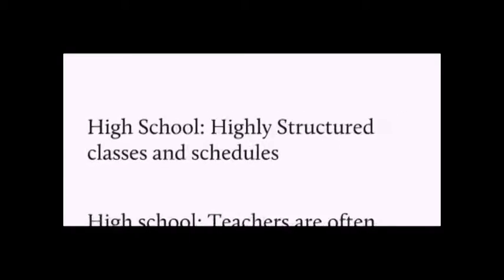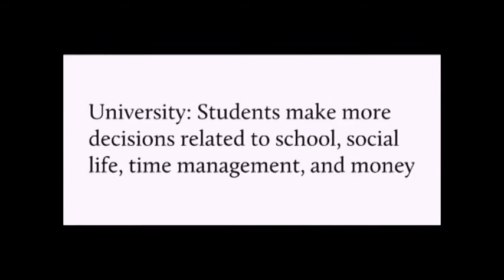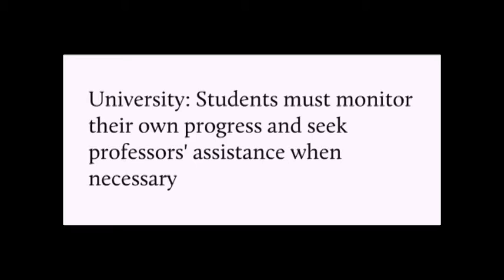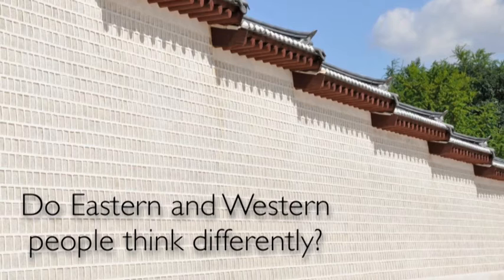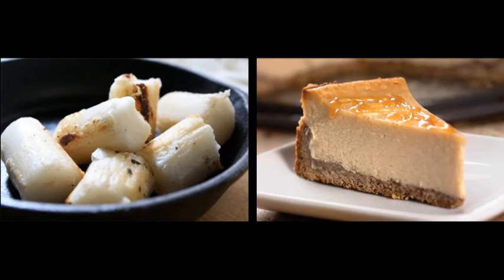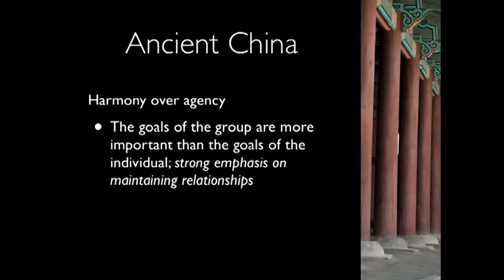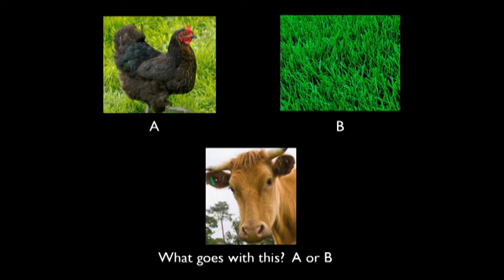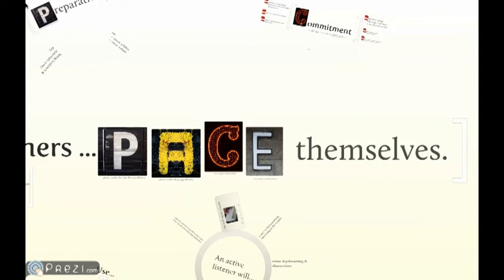Managing University Life - 1: High School to College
Course video for first-year students at Hanyang University ERICA, Ansan, Korea. Produced by Ken Eckert, February 2019. Episode 1 of 6.